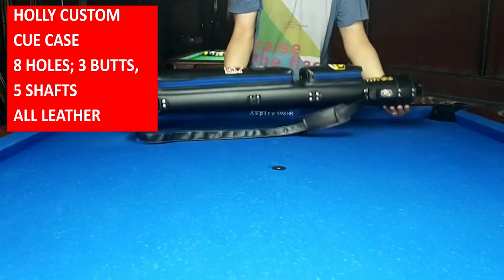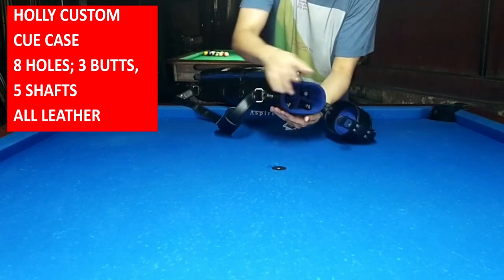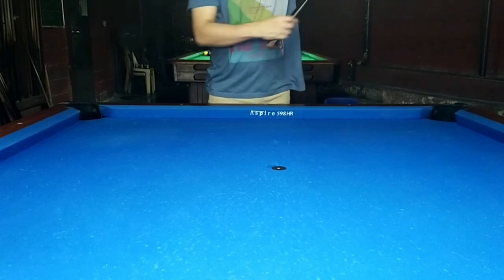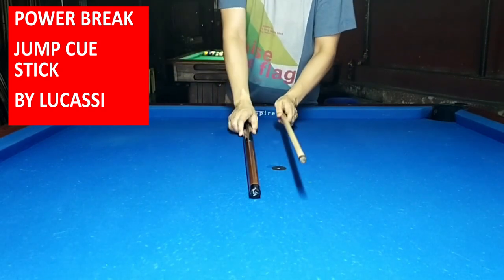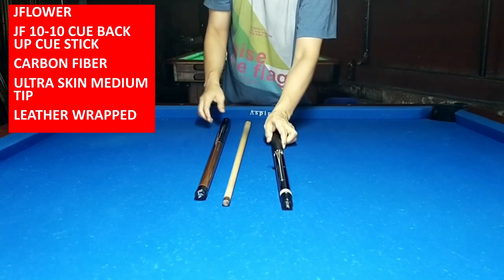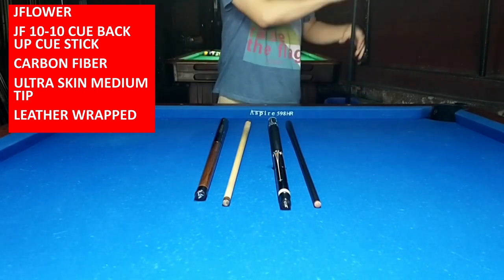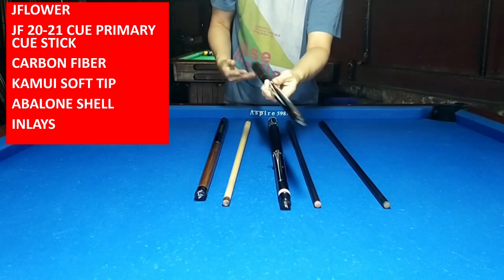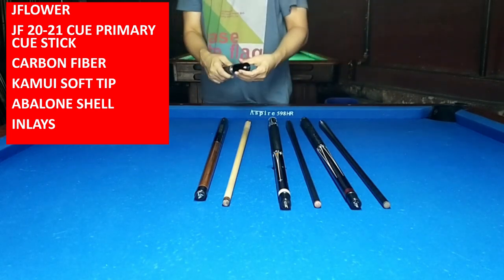WHAT'S IN THE CUE CASE III (LAMAN NG CUE CASE)billiards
THIS VIDEO TELLS ABOUT EQUIPMENTS INSIDE MY CUE CASE.
THIRD UPDATE OF MY EQUIPMENTS BEING USED.